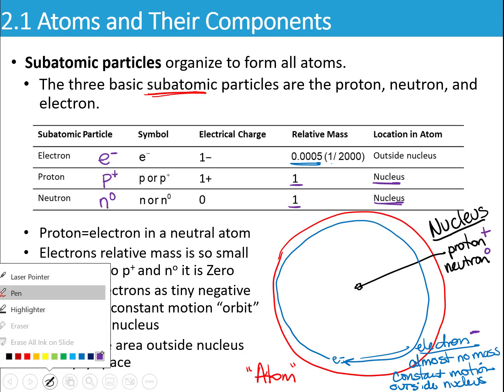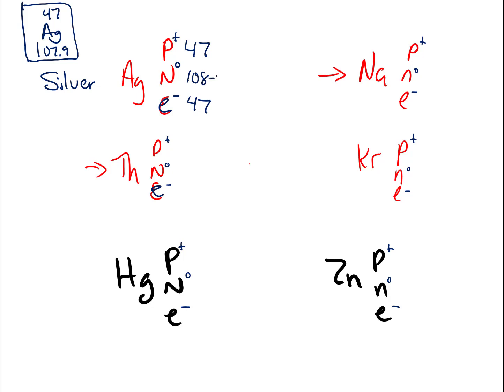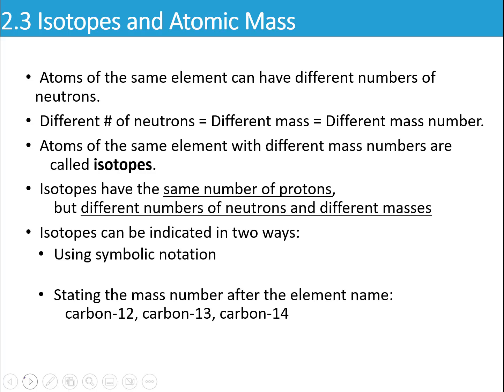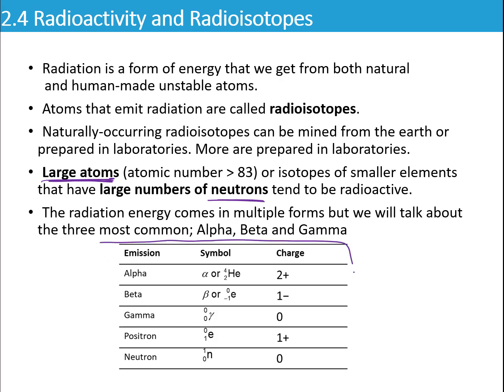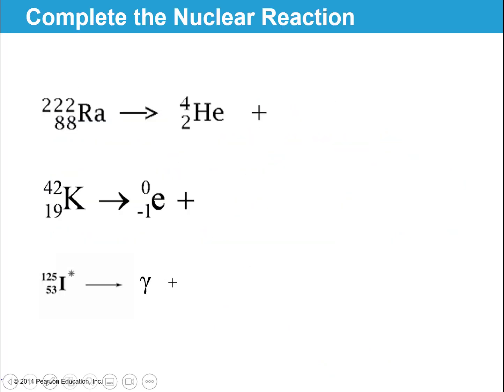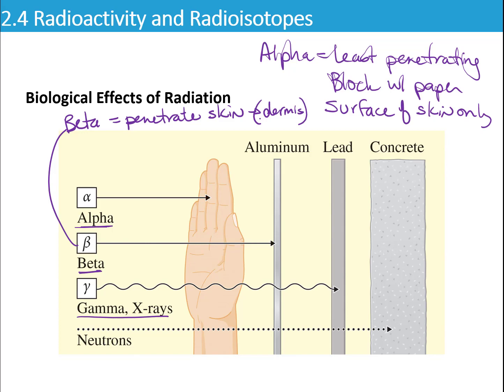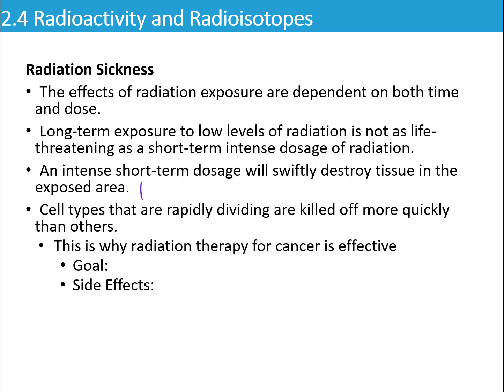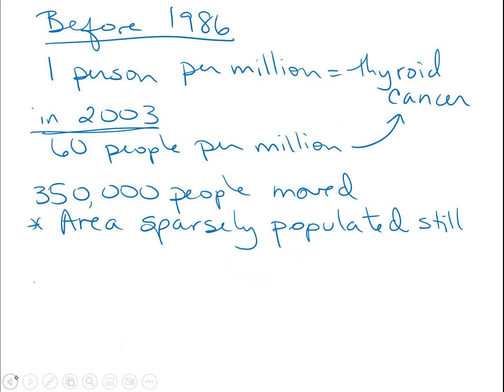CHM 130 21 Chapter 2 Radiation Lecture sp 23